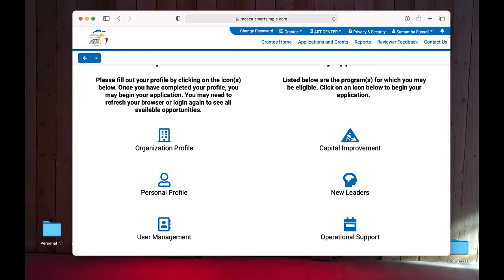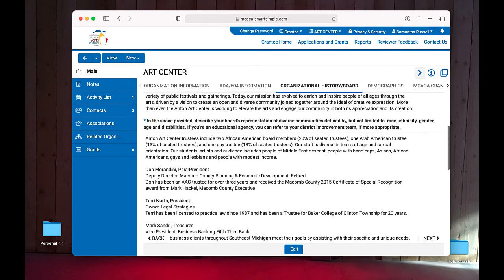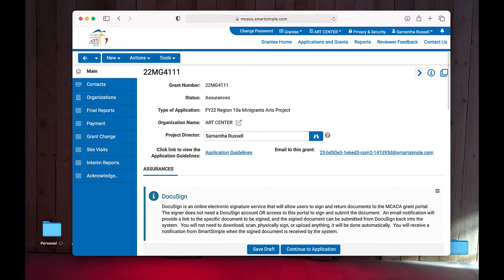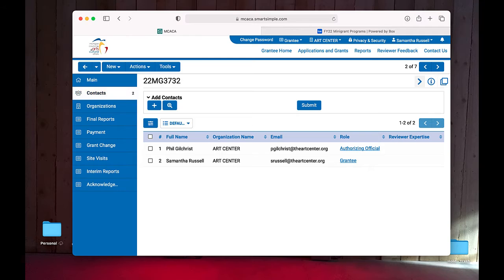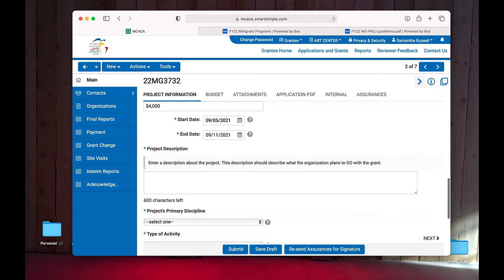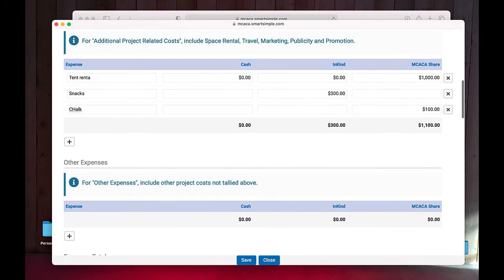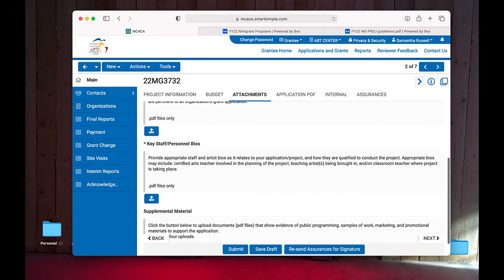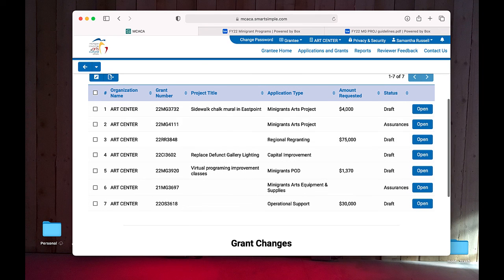Minigrant Arts Project Grant - Anton Art Center/MCACA Grant Procedures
Anton Art Center Grant Coordinator, Samantha Russell, provides instructions on applying for MCACA Minigrant Arts Project Grants (MAP) using the SmartSimple online system.

The Anton Art Center is the Region 10A Regranting Agency for the Michigan Council for Arts and Cultural Affairs (MCACA) and will award mini-grants to nonprofit organizations, schools, municipalities and individual professional artists in Macomb and Oakland Counties in support of arts and culture programming and professional or organizational development. for more information or call .